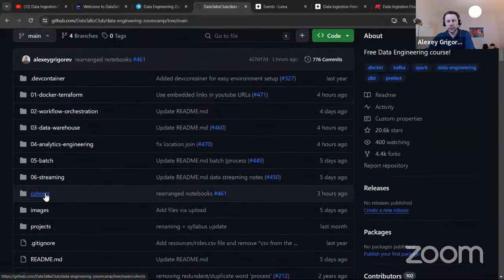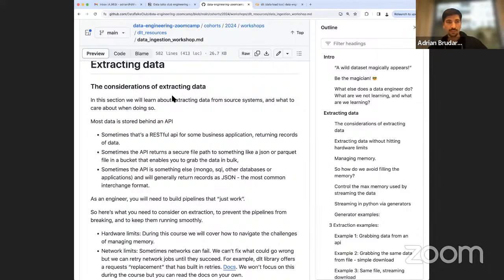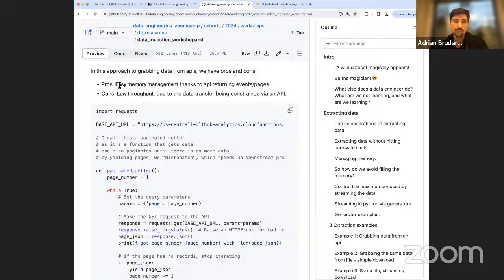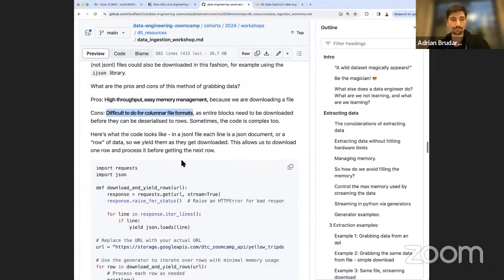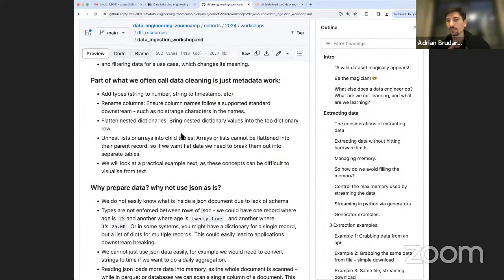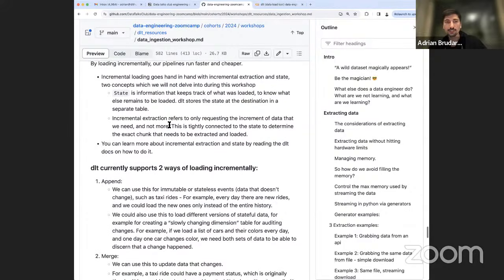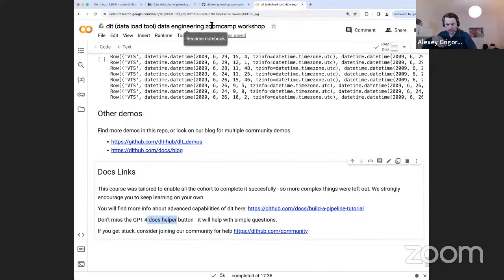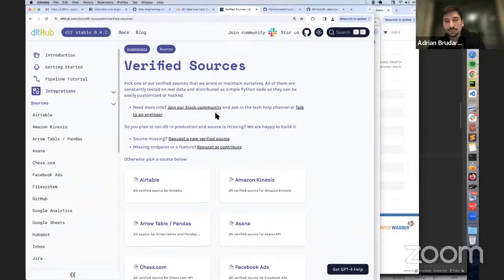Data Ingestion From APIs to Warehouses - Adrian Brudaru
In this workshop, Adrian Brudaru gave a hands-on tutorial about key aspects of data engineering, focusing on data ingestion, extraction, and normalization. The workshop covered the use of DuckDB for data storage, the importance of schema inference and evolution with DLT (Data Loading Tool), and the process of incremental loading to manage updates efficiently. The guest emphasized the importance of robust data pipelines, memory management, and practical techniques for handling large datasets in a scalable manner.

0:00 Introduction and Workshop Overview
1:01 Data Engineering Course and GitHub Repo
2:04 Explanation of Workshop Structure
3:04 Introduction to Data Ingestion
4:30 Introduction of Adrien and His Background
7:00 Discussion on Data Loading Concepts
8:00 Data Ingestion and File Formats
10:05 Streaming Data and Memory Management
13:17 Data Extraction Considerations
18:05 Streaming Data in Python with Generators
19:05 Practical Example: Data Extraction from API
23:30 Practical Example: Simple File Download (bad practice)
35:00 Practical Example: Streaming File Download
40:00 Loading Data to DuckDB
45:05 Normalizing Data with DLT
55:00 Incremental Loading
57:00 Practical Example: Incremental Data Loading

🎙 ABOUT WORKSHOPS
At DataTalksClub, we organize live workshops with hands-on tutorials about different topics related to data. During these workshops, we use tools to tackle the stated task. You can follow along and practice with us or review the code after the event.

We stream workshops on YouTube, where each session is also recorded and published on our channel, complete with timestamps and important links.